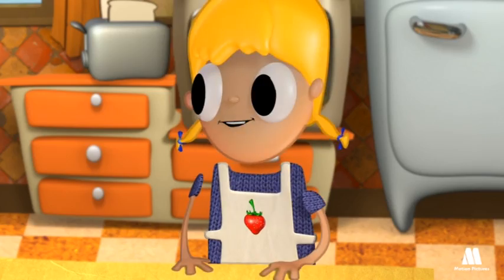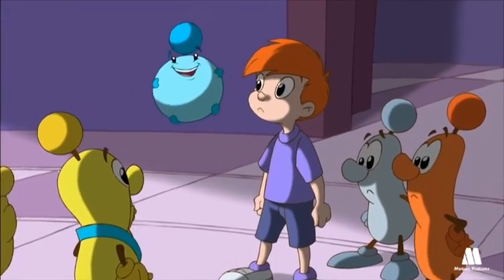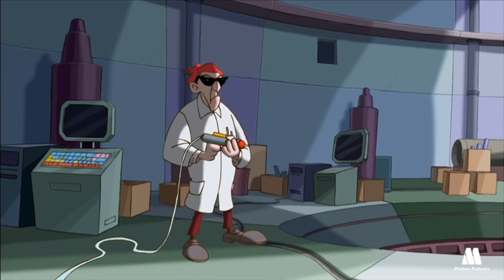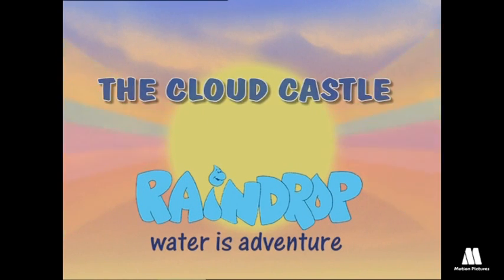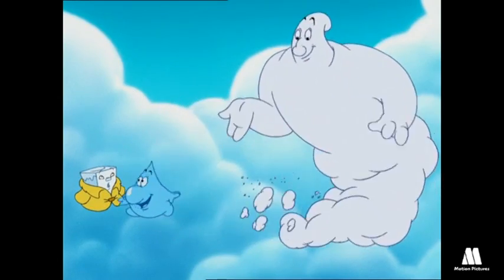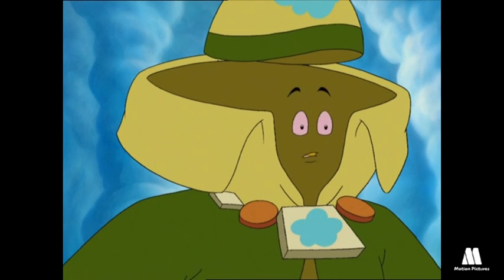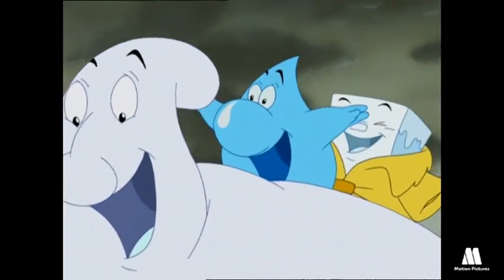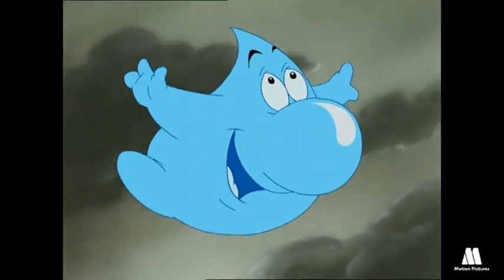1 hour Cartoon videos for kids 5-9 years old - Pack 2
Cartoon videos for kids 5-9 years old, animated tv series for children. Watch 1 hour online cartoons. Educational and funny kids videos, animated series of humour and adventures. Watch online cartoon

Cartoon videos in this pack:
- Glumpers 03: Night of horror
- Telmo and Tula cook: Fruit salad recipe
- LMNS adventures: 02: electric fluent
- Greenlight Traffic safety: seat belt
- Glumpers 04: Ski day
- Telmo and Tula crafts: multicolored bottles
- Raindrop 02: Cloud castle

Tv for kids, tv children, animated series online for family entertainment. 5 years-old-kids cartoon, 6 years cartoon, kids 7 years videos, 8 years old cartoon